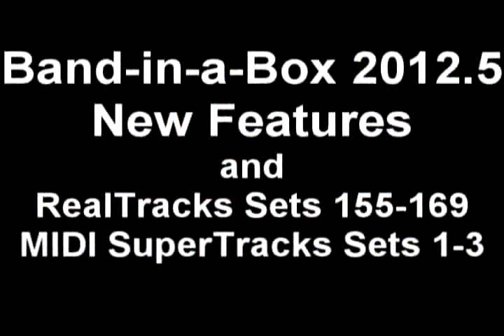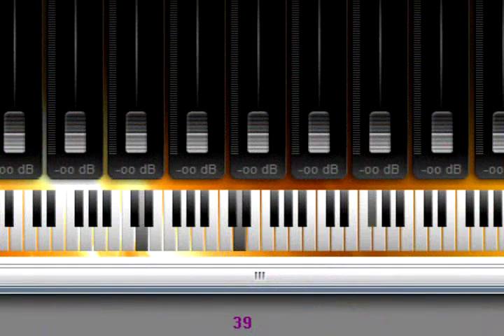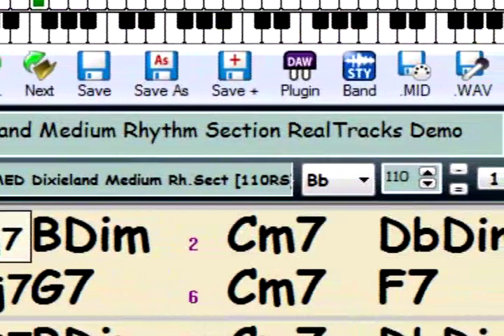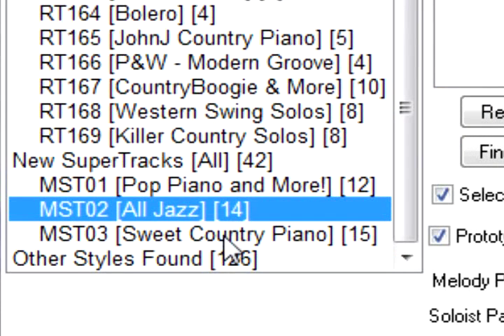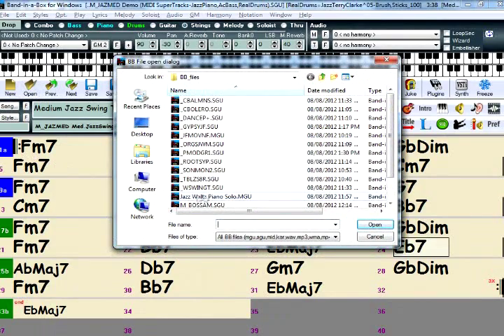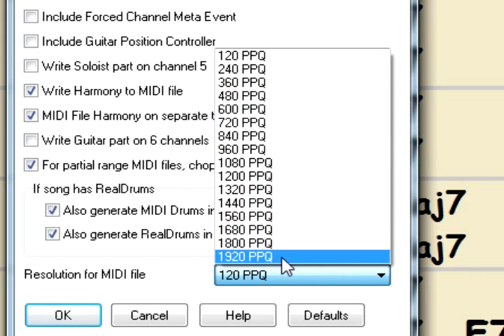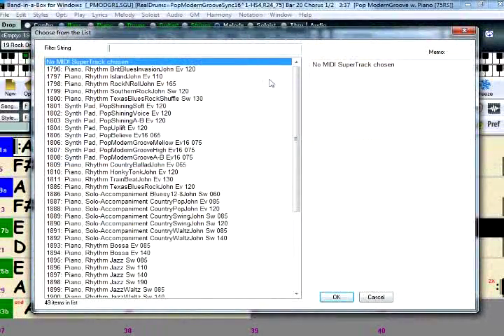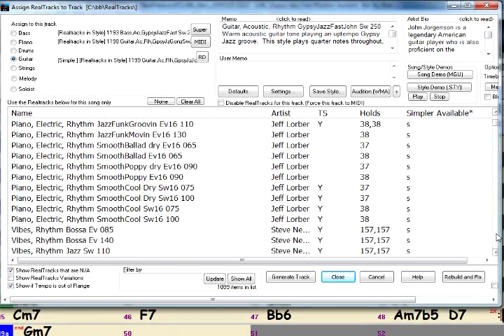Band-in-a-Box 2012.5 for Windows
Band-in-a-Box 2012.5 for Windows offers a number of great new features and enhancements!
There are 101 more RealTracks in Sets 155-169 including Cuban, Jazz Funk, Modern Dance Pop, Rock 'n' Roll, Country Boogie and more.  We've enhanced the RealTracks and added 176 more RealTracks that have Simple Variations, RealCharts for existing bass RealTracks, and many more including MIDI SuperTracks.
Unlike the other MIDI styles that are based on C7 chord patterns that get repeated over every chord, SuperTracks are based on actual playing by studio musicians.  When you play the SuperTracks using your MIDI synth, or favorite VST plug-ins you get an incredibly realistic sound using MIDI.  There are 3 new MIDI SuperTracks sets (Pop, Country and Jazz) with piano, organ, and bass -- 46 in all.

Want to hear more? for more information and more demos.